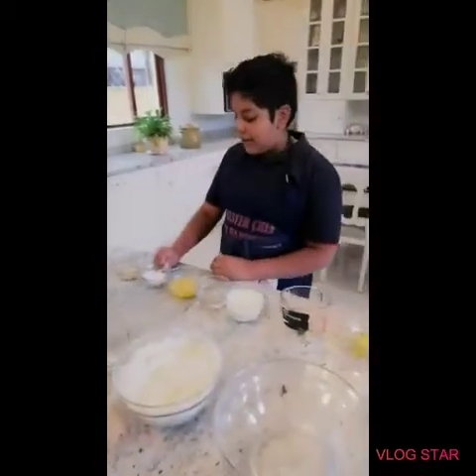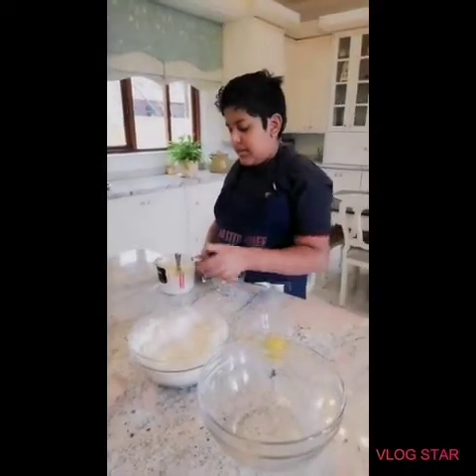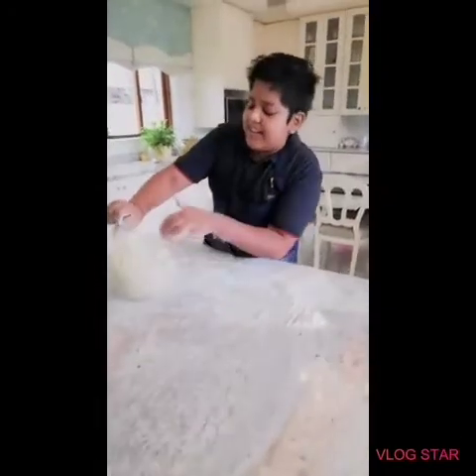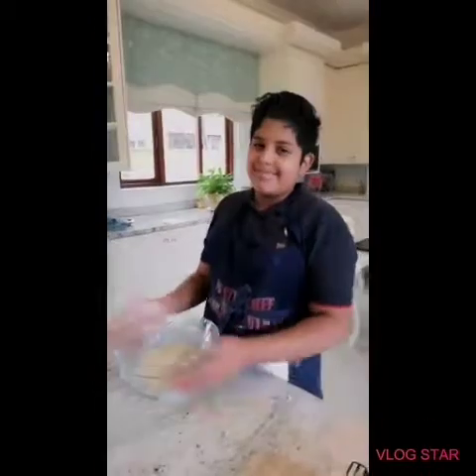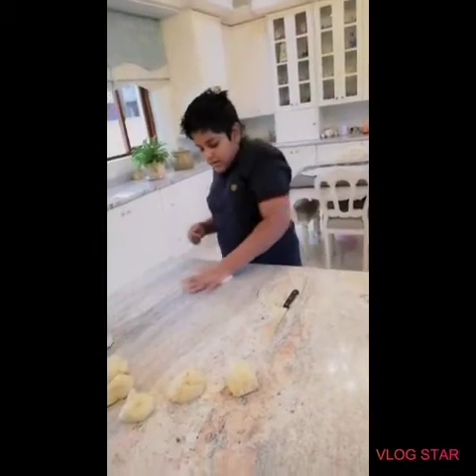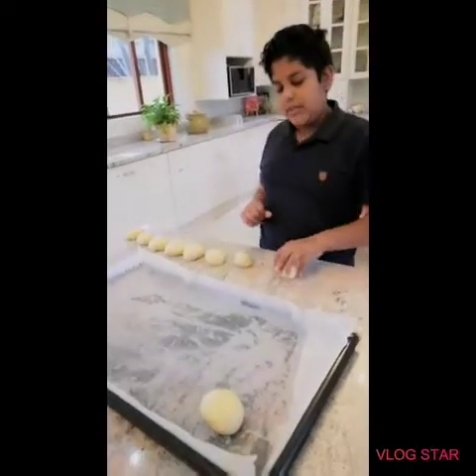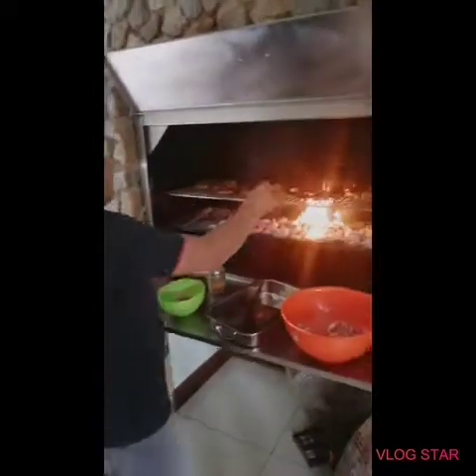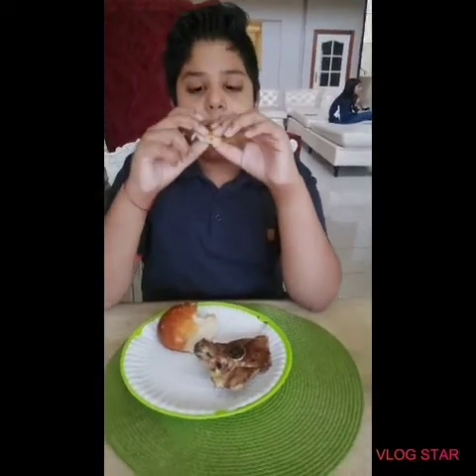Freshly made bread buns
Deliciously hit bread buns to go with the mutton braai my dad has on the fire.